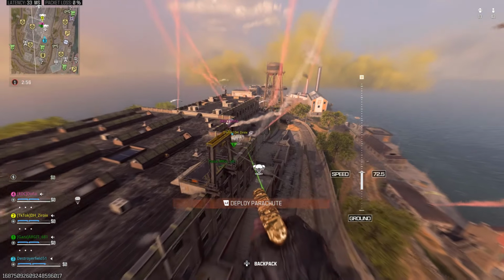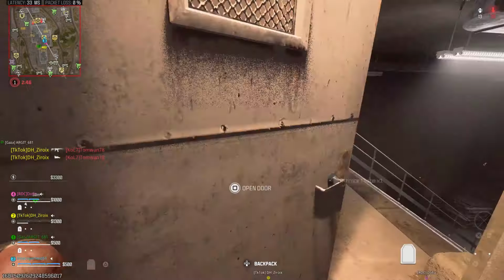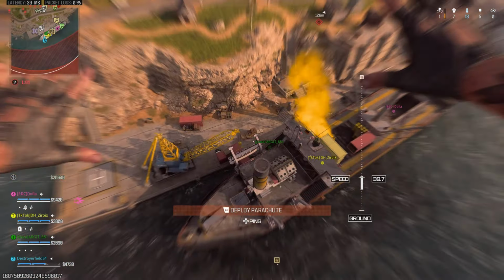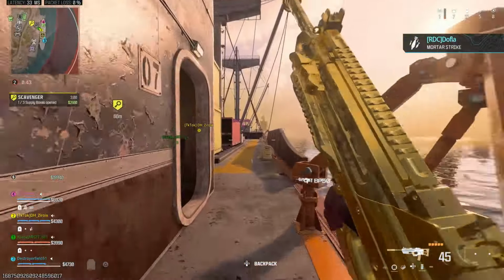This is Rambo style Loadout PKP Pecheneg Bullpup & Explosive Bow in Warzone Quads Win Gameplay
➡ Showing the JAK Deathmarch Kit and MORS Class Setup in Call of Duty WARZONE Gameplay on PS5!!

⏩ Playing with the PKP Pecheneg Bullpup, as JAK Annihilator Bullpup Kit, built from the PKP Pecheneg, the real name of the Pulemyot 762, then the a bow with explosive arows on Call of Duty Warzone Resurgence and played on the Playstation 5.

🎦Timestamps:
00:00 - Loadout (Class Setup)
00:12 - Gameplay 1
14:40 - Gameplay 2

warzone 3 bow gameplay
warzone 3 rambo loadout gameplay
warzone 3 lmg gameplay
warzone bow gameplay
warzone rambo loadout gameplay
warzone lmg gameplay
new warzone bow gameplay
new warzone rambo loadout gameplay
new warzone lmg loadout gameplay